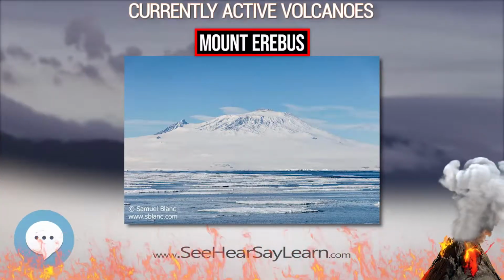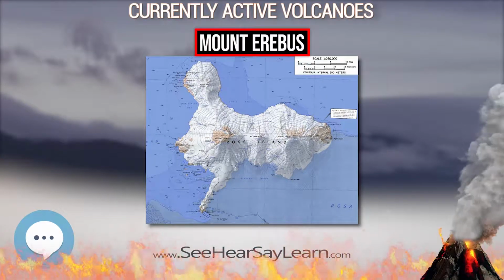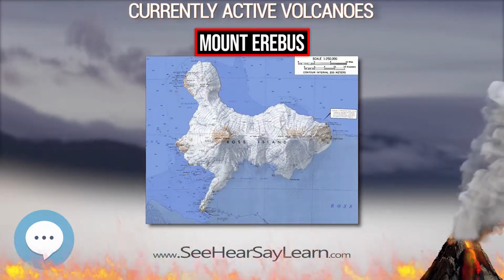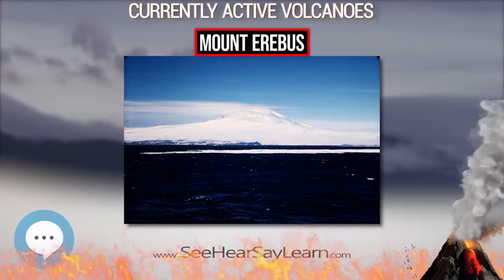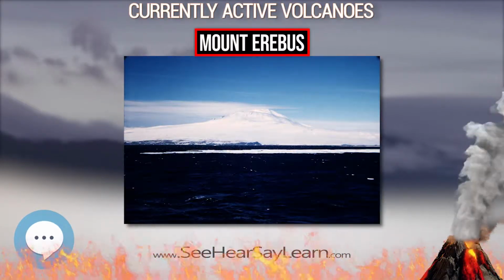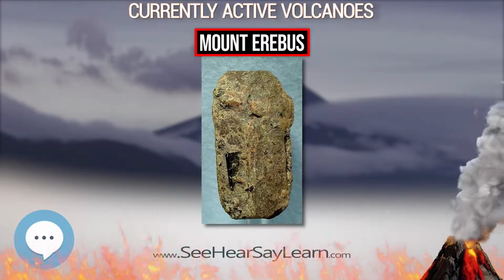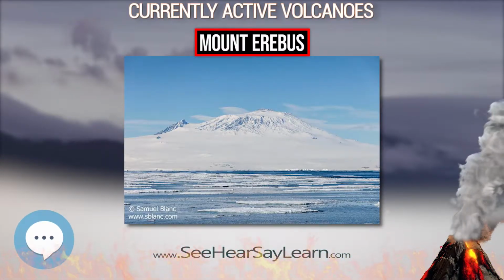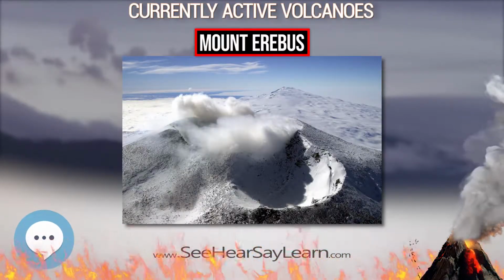Mount Erebus 🌋🔥🌋 Currently Active Volcanoes 🌋🔥🌋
Mount Erebus ( /ˈɛrɪbəs/) is the second-highest volcano in Antarctica (after Mount Sidley) and the southernmost active volcano on Earth. It is the sixth-highest ultra mountain on the continent. With a summit elevation of 3,794 metres (12,448 ft), it is located in the Ross Dependency on Ross Island, which is also home to three inactive volcanoes: Mount Terror, Mount Bird, and Mount Terra Nova.n this video series we'll cover all the volcanoes that are currently erupting.
This video is about "Mount Erebus".
Link to Amazon.com